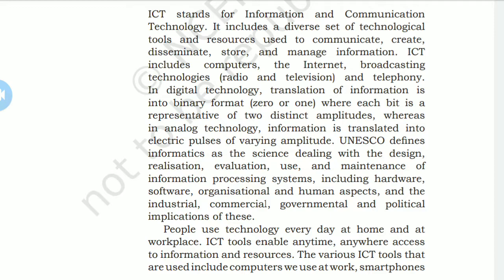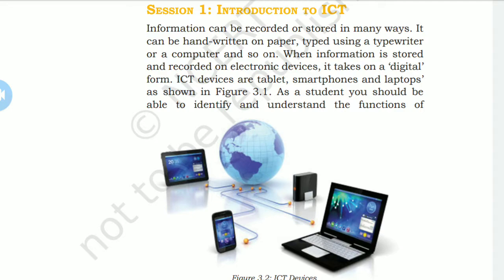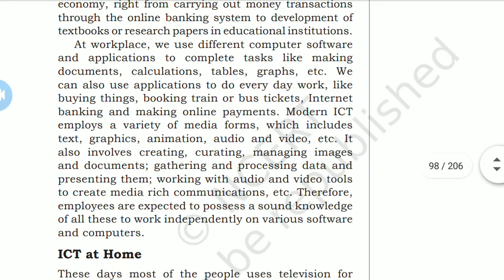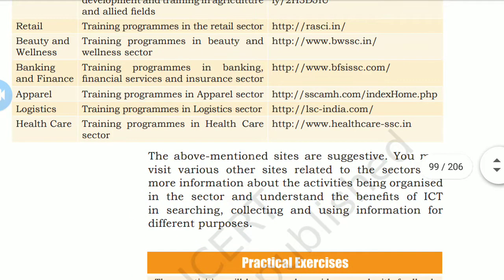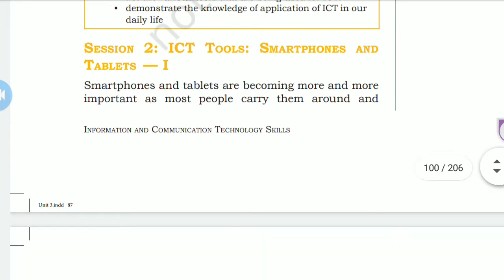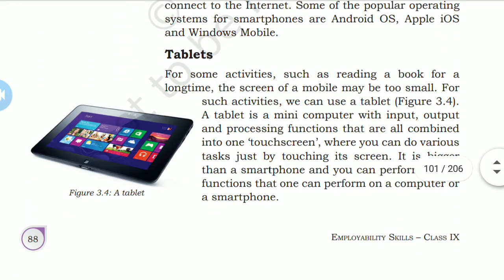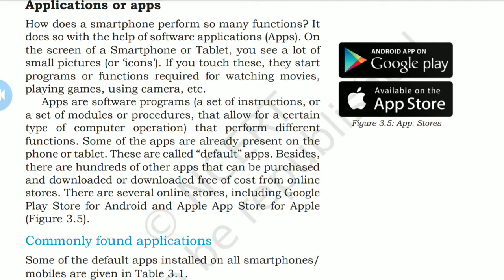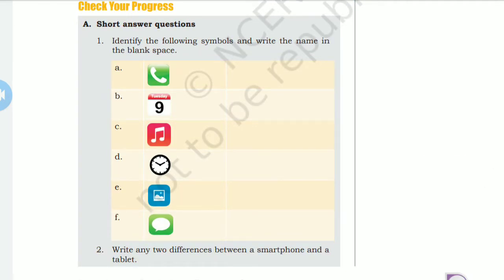Std IX | Employability Skills | Basic ICT Skills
Session 1 Introduction to ICT & Session 2 Use of Smartphone and Tablets.